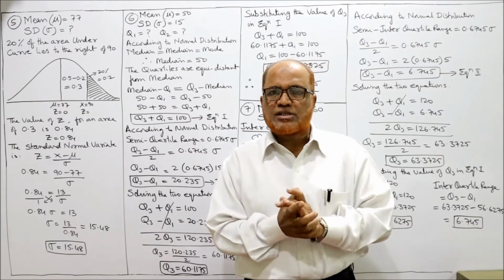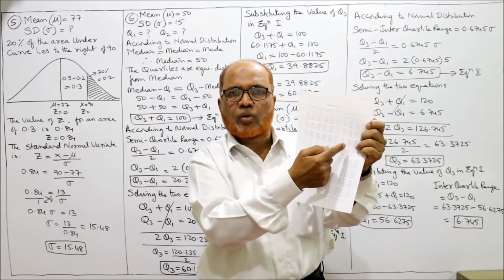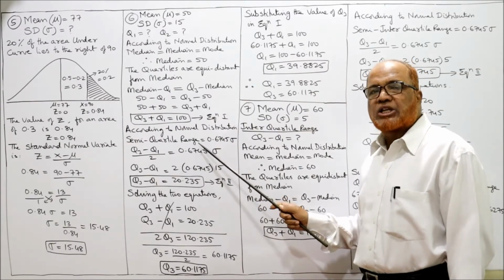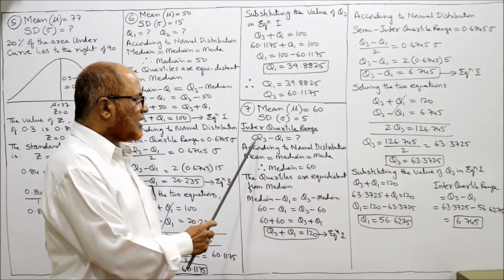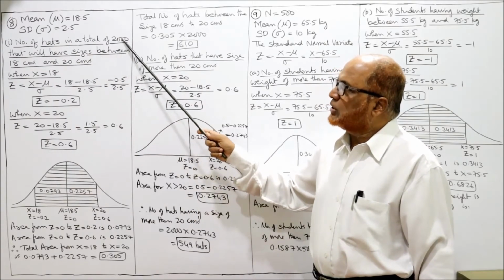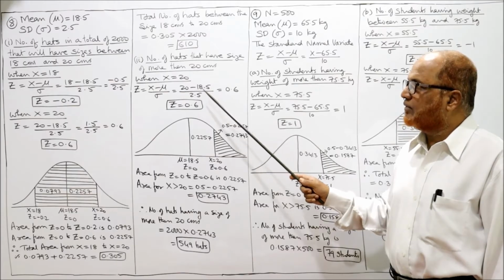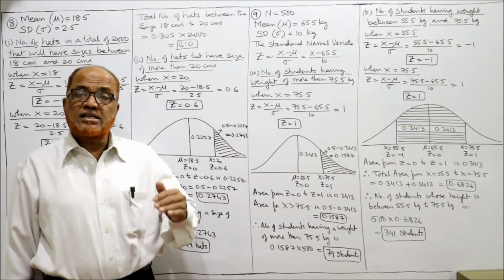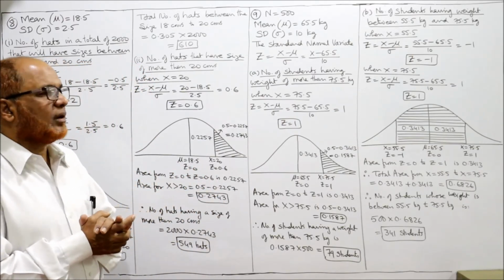Business Statistics II I Normal Distribution I Problems and Solutions I Part 2 I Khans Commerce Tut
Hello Friends.
The contents of this video are  :
Business Statistics
Normal Distribution
Normal Distribution Introduction Theory
Normal Distribution Problems
Normal Distribution Problems and Solutions
Business Statistics Problems and Solutions

Watch the video till the end to get a thorough knowledge on Normal Distribution  in Statistics.

PLEASE MAKE A PRINT OUT OF THE PROBLEMS BEFORE WATCHING THE VIDEO.

Watch other videos on Advanced Accounting,  Business Statistics I,  Corporate Accounting,  Financial Management,  Investment Management  etc.,  from the playlist of my channel.